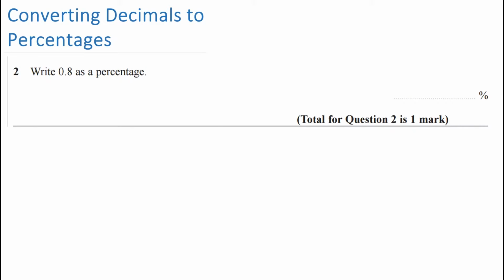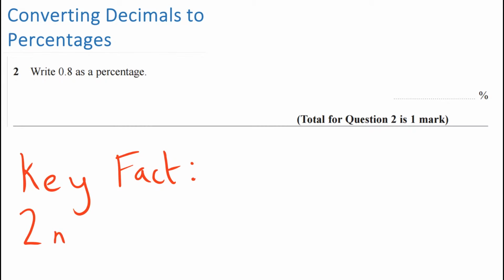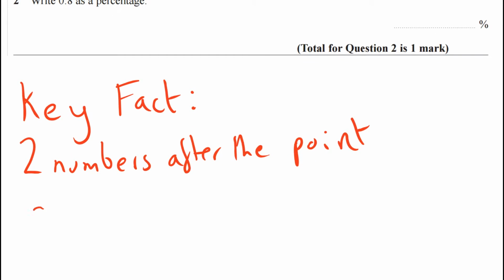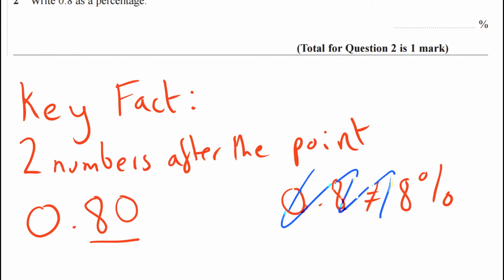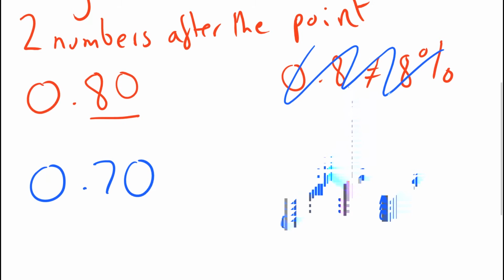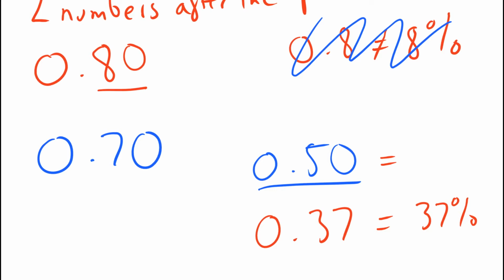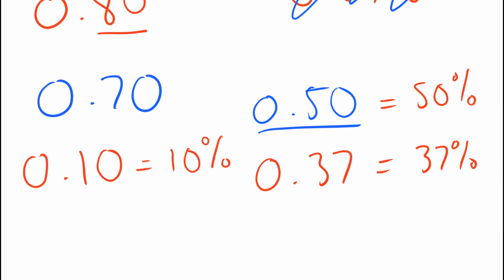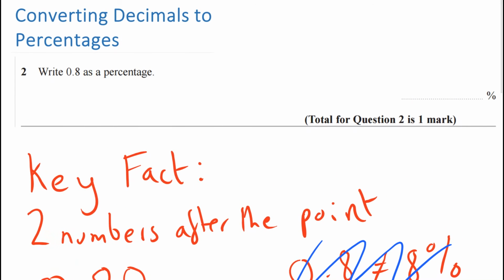New Specification GCSE Maths: Converting Decimals to Percentages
New Specification GCSE Maths: Converting Decimals to Percentages,. How to convert, for example, 0.8 into a percentage. Foundation Maths.